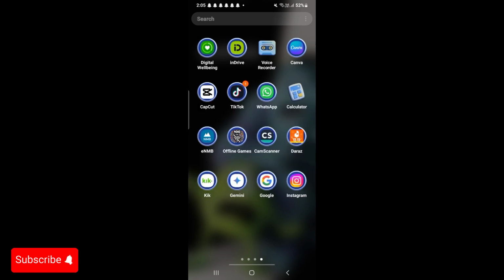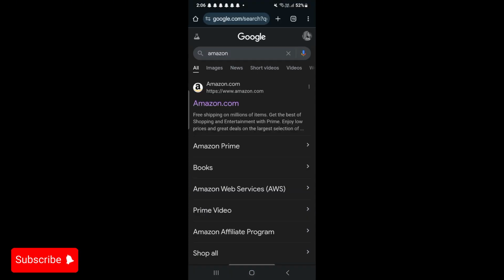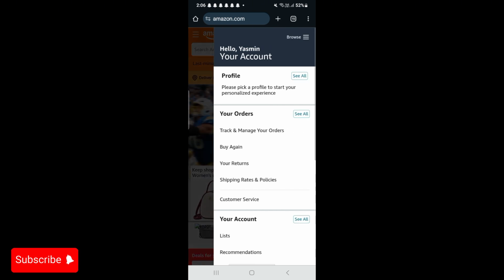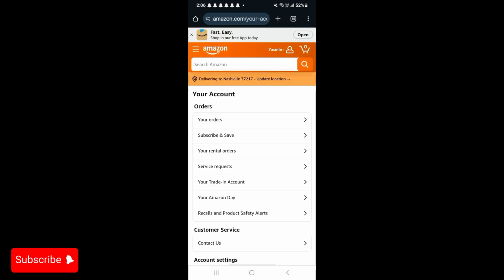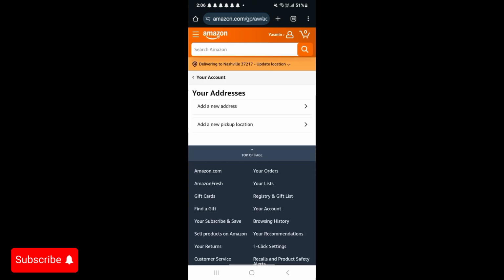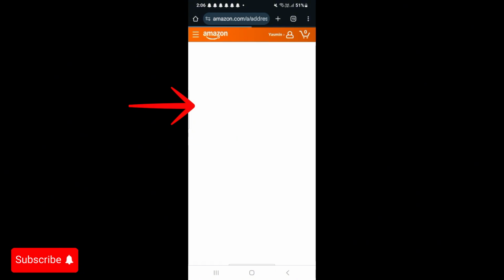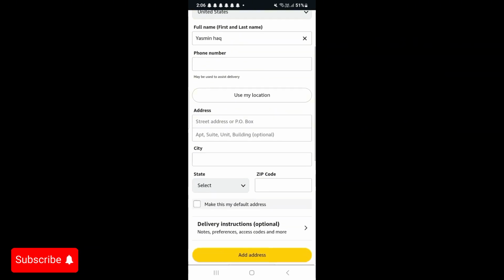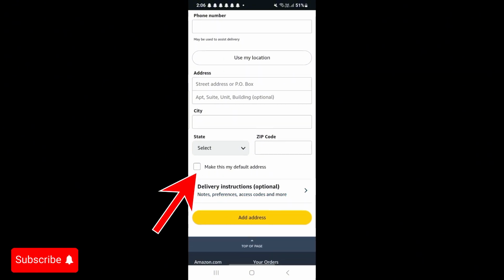How to Change Delivery Address on Amazon 2025?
Want to change your delivery address on Amazon? This video will guide you through updating your shipping address quickly and easily. Perfect for anyone using the Amazon app or website to manage delivery settings, update personal info, or make last-minute address changes for their orders.